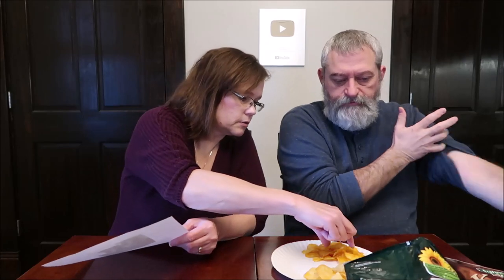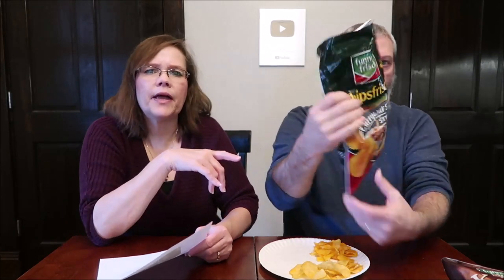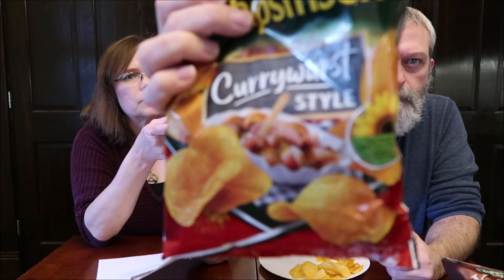Funny Frisch Roasted Bacon/Currywurst, Elephant Pretzel Gourmet Burger/Sriracha Cheese/Honey Mustard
This is a taste test/review of the Funny Frisch Roasted Bacon Chips & Currywurst Chips and Elephant Pretzel Pieces in three flavors including Gourmet Burger, Sriracha Cheese and Honey Mustard. They were mailed to us from Maria in Berlin, Germany!